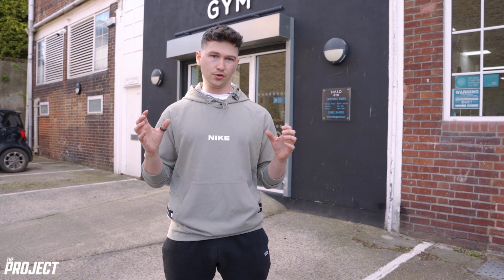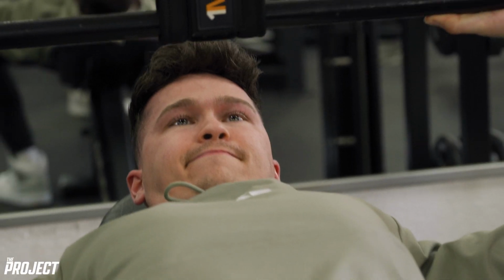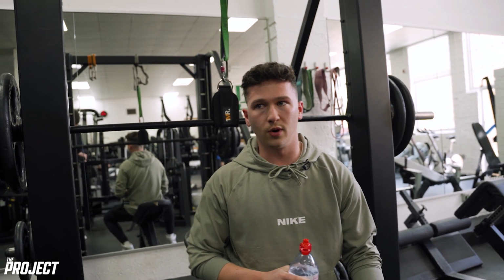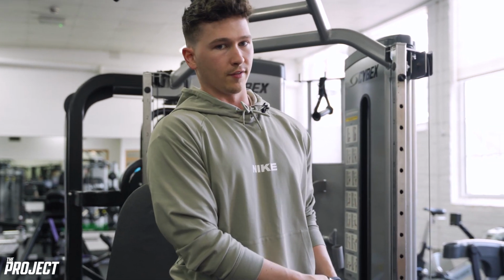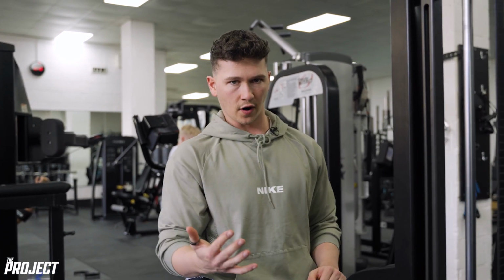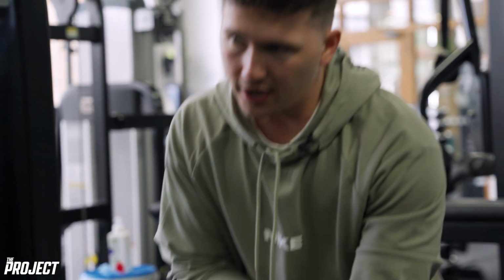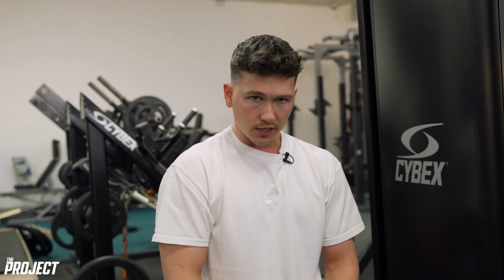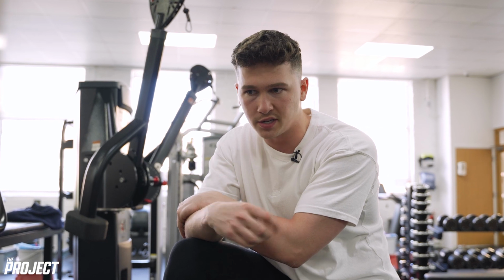HOW TO STRUCTURE AN UPPER SESSION (Training Tips)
How's it going people!

This is the last of the 4 training sessions in my programme. Upper body!

I hope you've enjoyed the initial episodes of this series and picked up some value to apply to your own training.

Next episode will be coming next Friday as always!